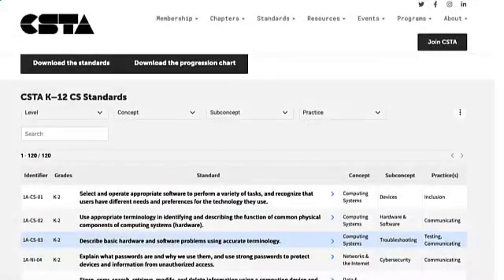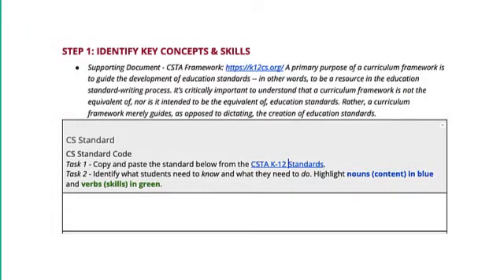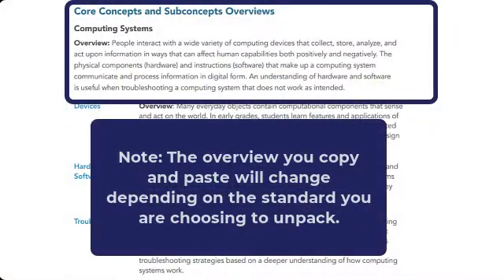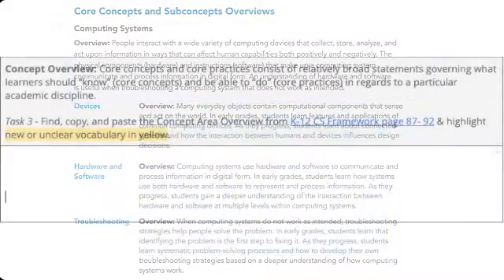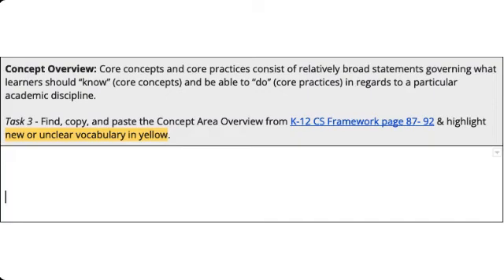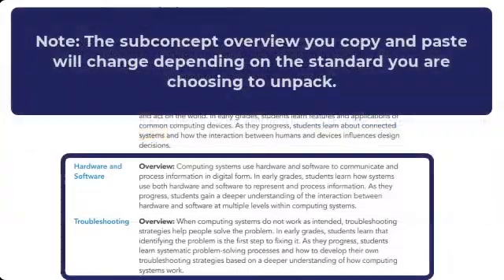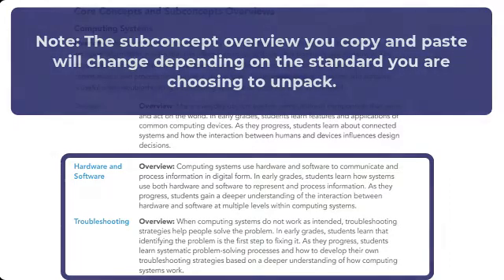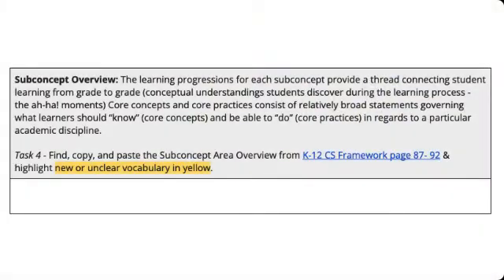Unpacking the Standards Part 1